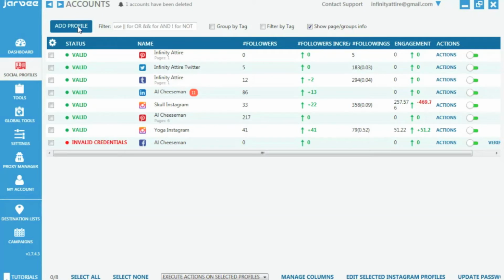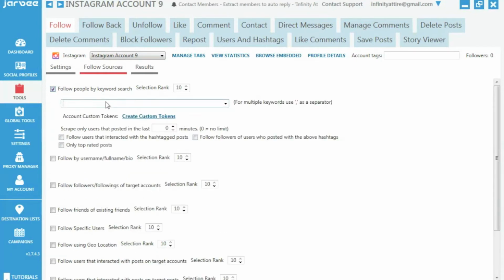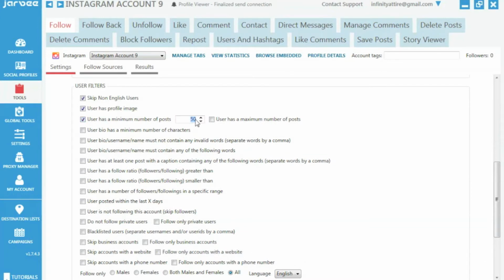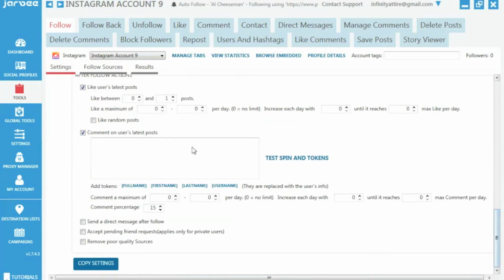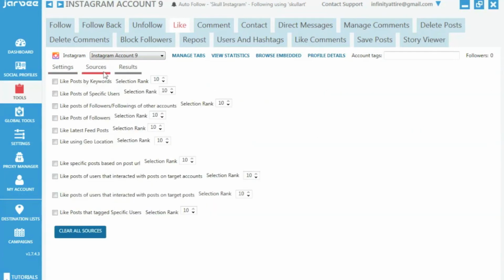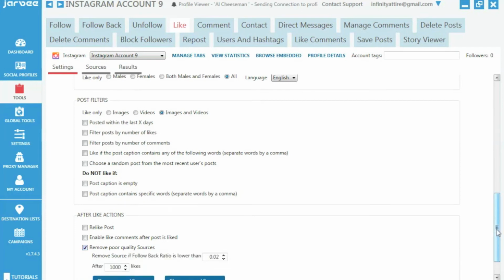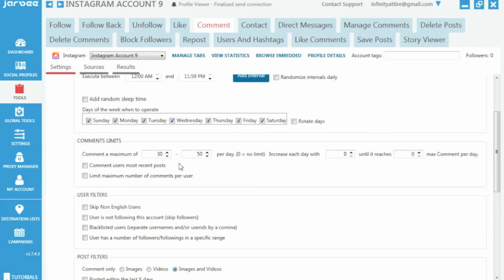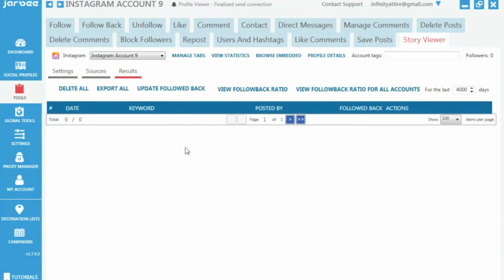How To Set Up Jarvee for Instagram - Automation Bot Jarvee Settings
How To Set Up Jarvee, get engagement & followers with Jarvee using the Instagram bot automation software.

Using the Jarvee bot you can get unlimited Instagram followers on autopilot.

In this video I will show you how to set up Jarvee really quickly to get more Instagram followers. This is a really quick setup getting you followers , likes, and ultimately clicks to your website from Instagram with jarvee.

I will be posting more video tutorials on this software, if you want to learn more then come and join me on my forum: